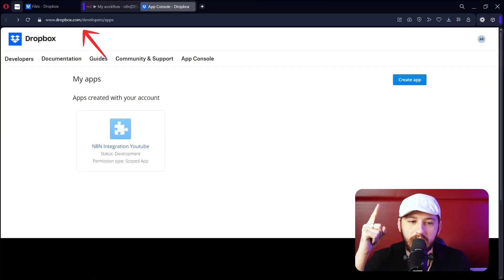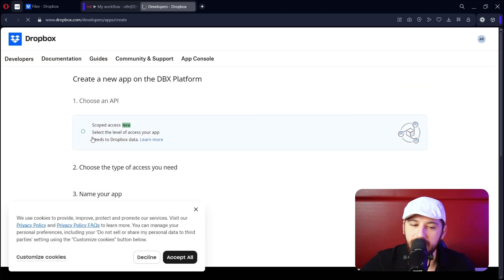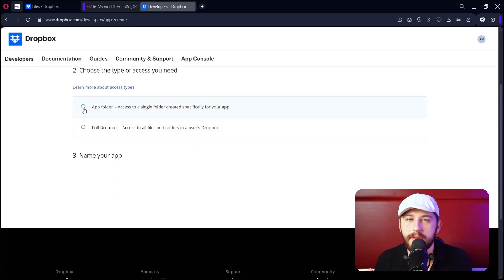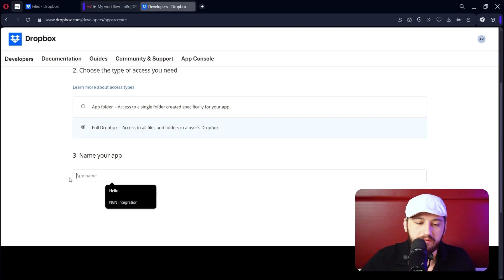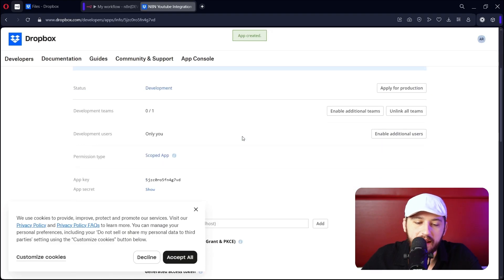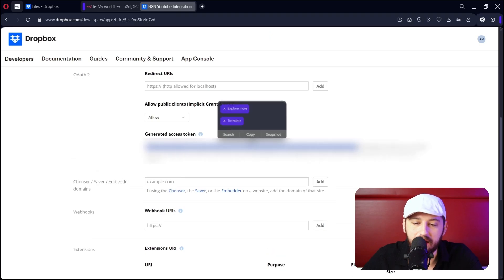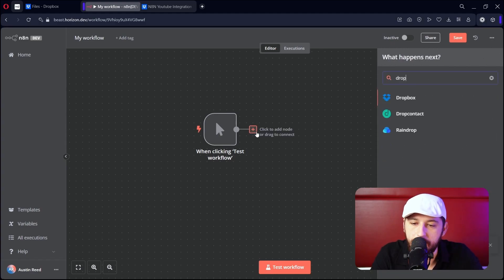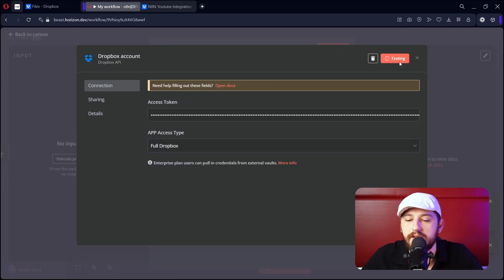Connect N8N to Dropbox in SECONDS!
Learn how to connect N8N to Dropbox in just seconds! This n8n tutorial will guide you through the easy steps to integrate N8N with Dropbox, allowing you to automate workflows and streamline your file management. With this connection, you can trigger actions, sync files, and more. Take your productivity to the next level!

⏱️ Timestamps:
0:00 - Connect N8N to Dropbox in SECONDS!
0:10 - Step 1: Create App
0:35 - Step 2: Generate Access Token
0:43 - Step 3: Add A Dropbox Node in n8n